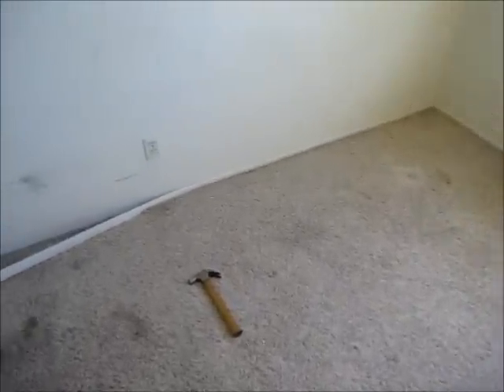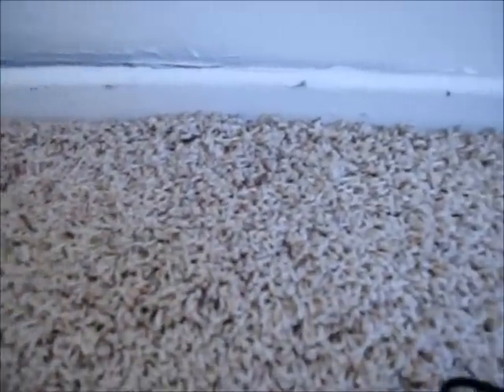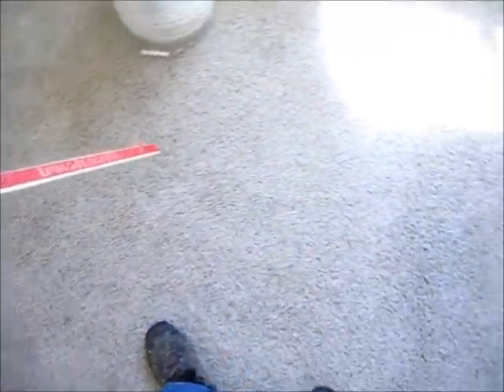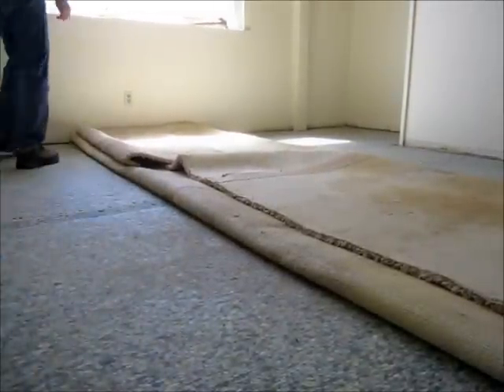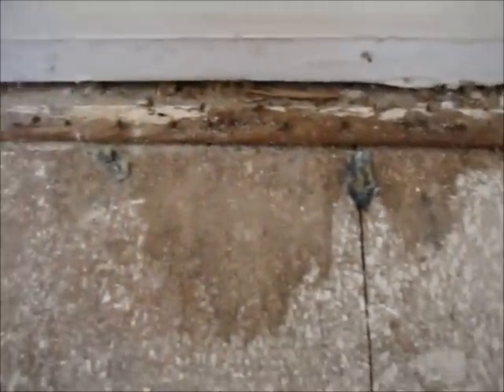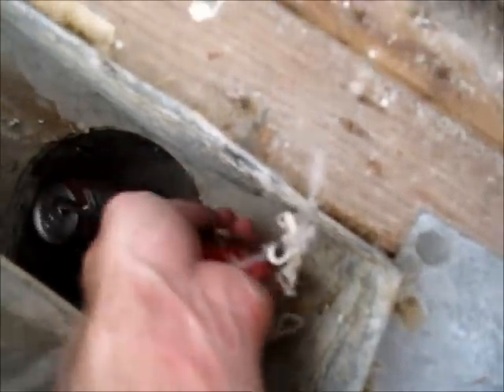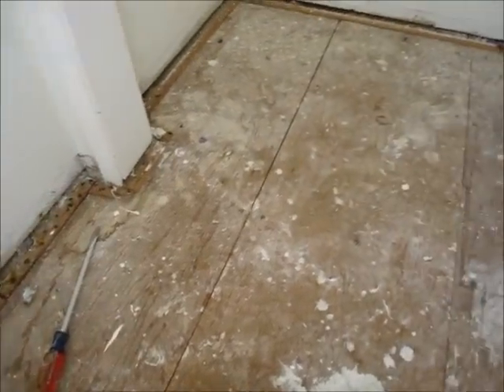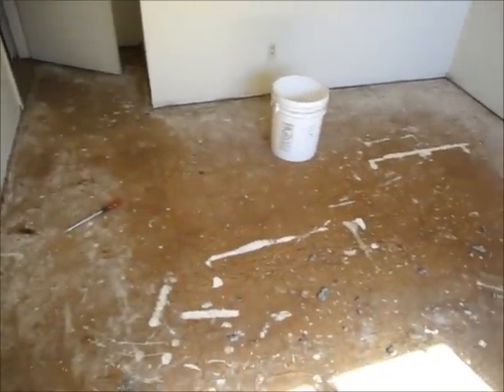How To Remove Nasty Old Carpet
Video of me taking out some old carpet, pad and tack strip to make way for new flooring. I will probably replace the carpet with laminate or hardwood floor